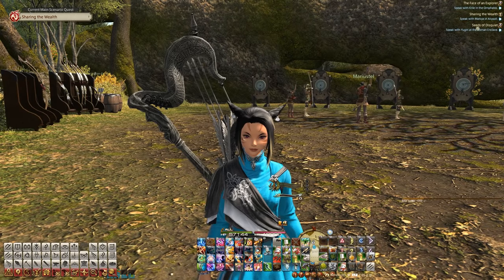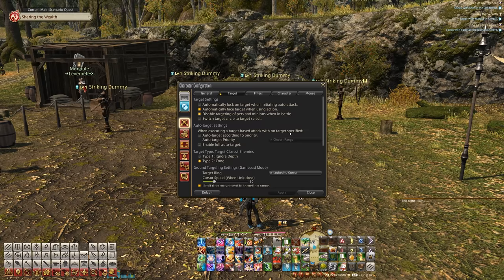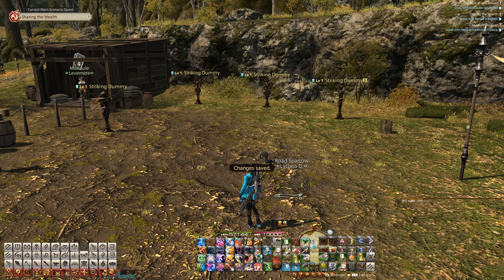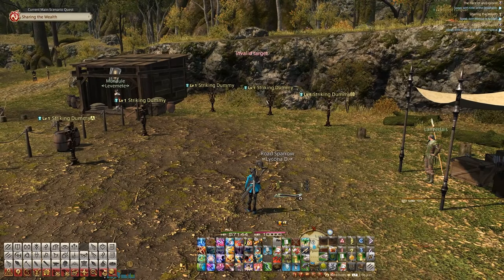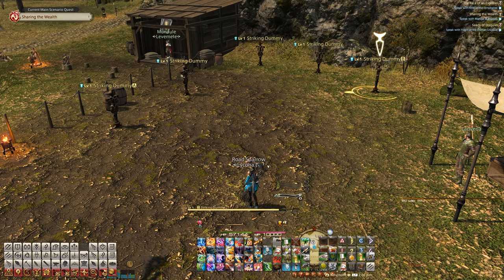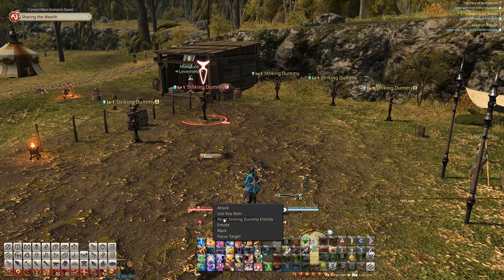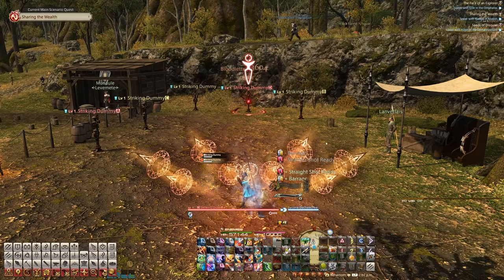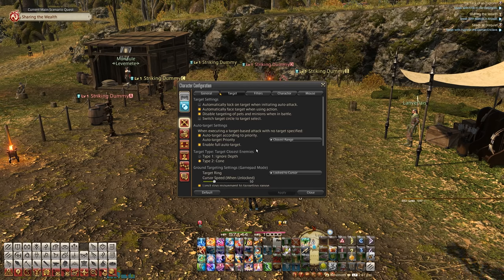Activate THIS Targeting Setting RIGHT NOW! - FFXIV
Character Configuration / Control Settings / Target (tab) / Auto-Target Settings. Activate it now for QoL upgrade.